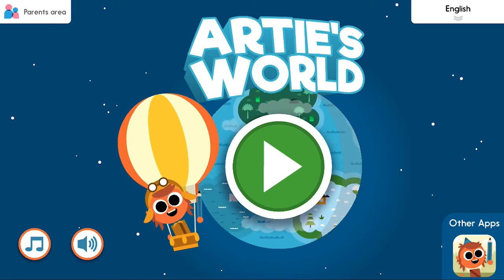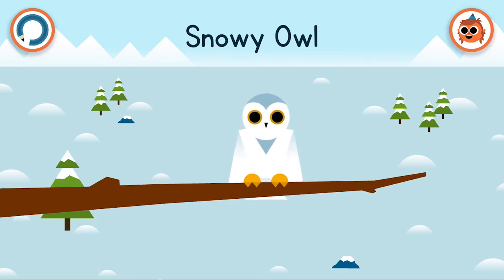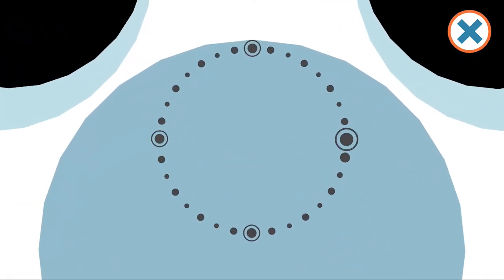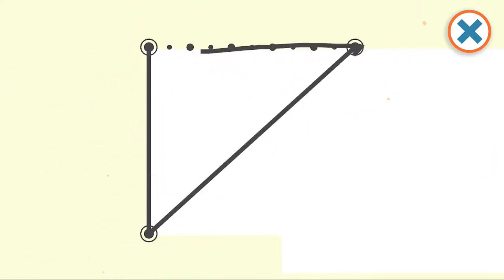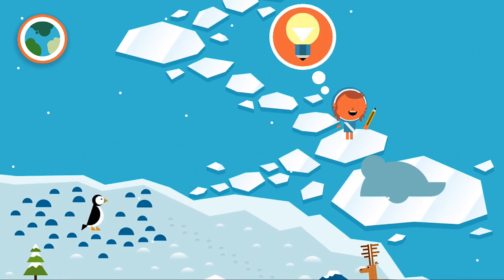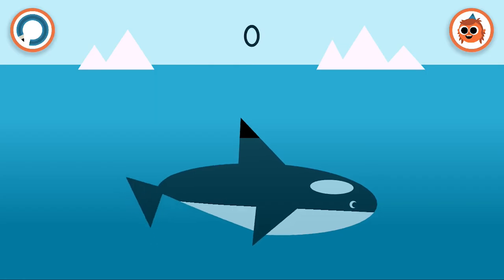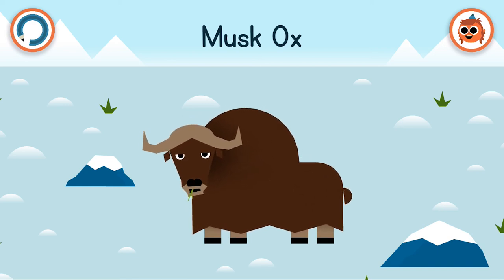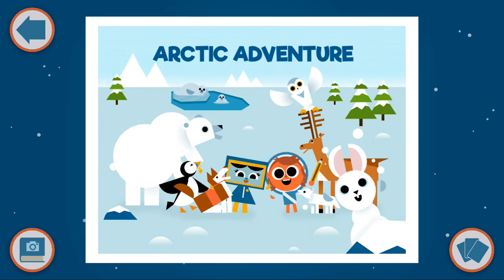Let's Play | Drawing Arctic animals in Artie's World! (apps for kids)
The chilly weather may be leaving us behind, but it's always snowing in the Arctic Adventure!

Welcome to the Arctic Adventure, the first map pack we released with the launch of our kids' app Artie's World. Watch, play along, and learn all about amazing Arctic animals!

Artie's World is our second dot-to-dot drawing game after Artie's Magic Pencil.

Gameplay overview:

– Find a location on the globe

– Navigate Artie around the maps

– Meet cute characters along the way

– Tap the lightbulb when he has an idea

– Connect the dots and watch your creations spring to life!

– Learn the names of the things you’ve just drawn

– Replay as many times as you like!

Let us know what you think of Artie on Facebook, Twitter and Instagram @minilabstudios!